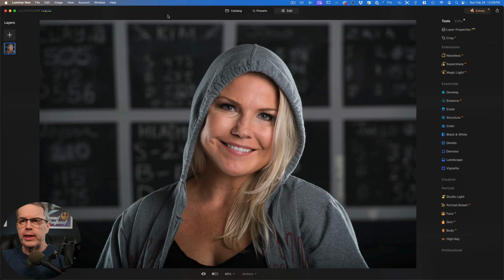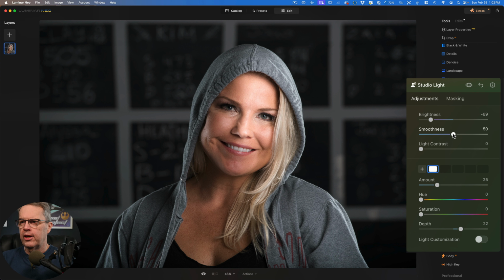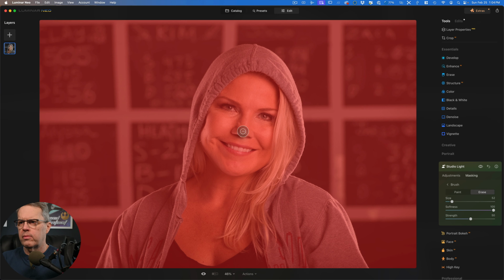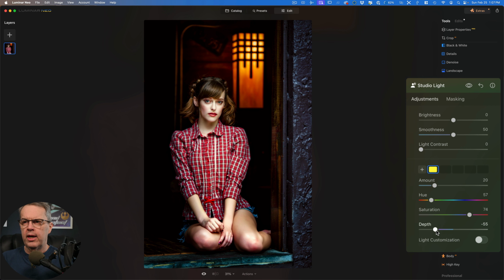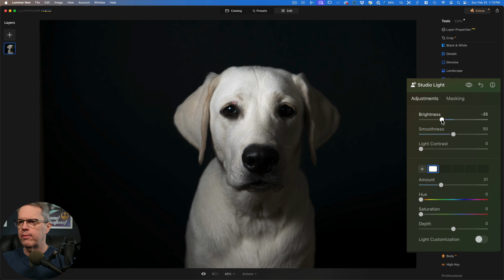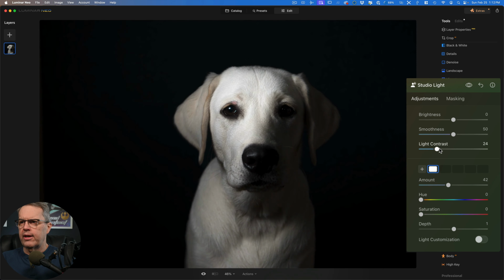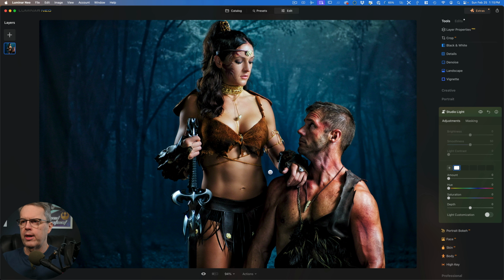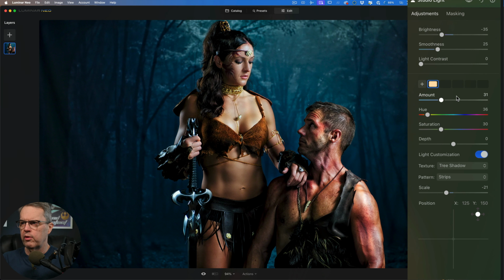Get Creative with Luminar Neo Studio Light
In this video, we explore Skylum's Luminar Neo and its Studio Light tool, which allows you to make nuanced adjustments to light characteristics like direction, quality, quantity, and color in your photos.

Discover how to add multiple light sources to enhance your portrait subjects. We'll also explore advanced options, demonstrating how to incorporate various light shadows, including window shutters, tree branches, lace, and more.

Check out the video now if you want to refine your photo editing skills with Luminar Neo's Studio Light feature.